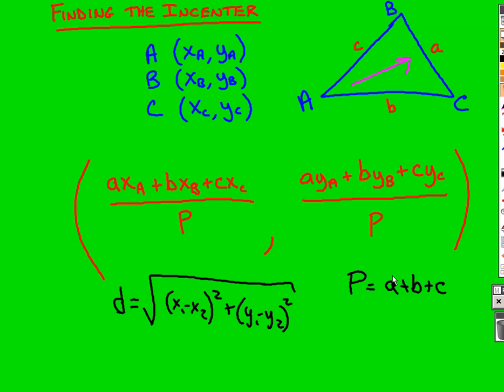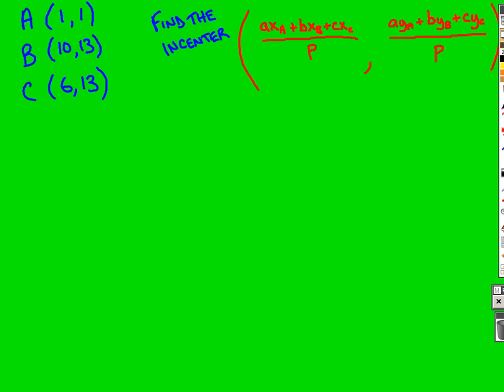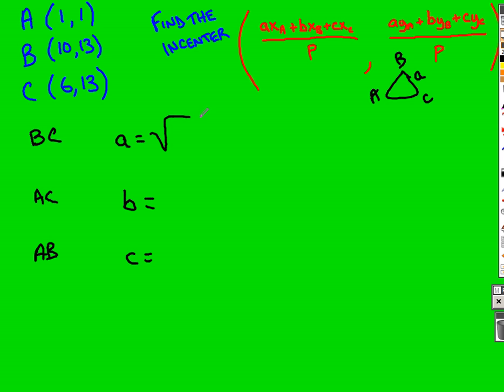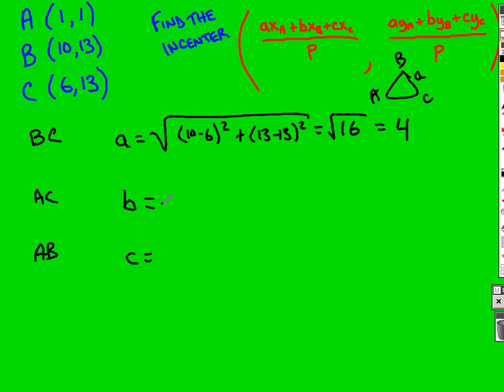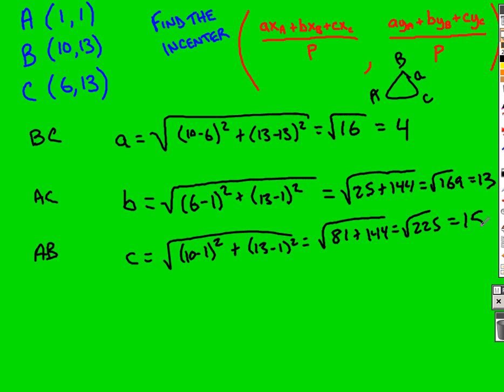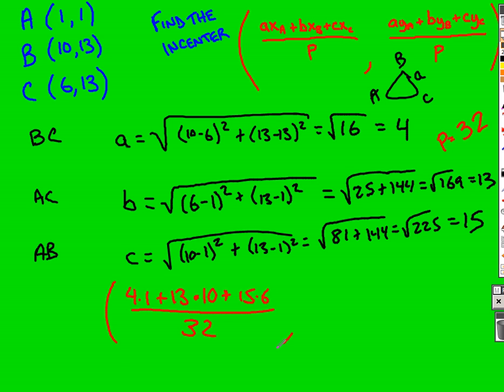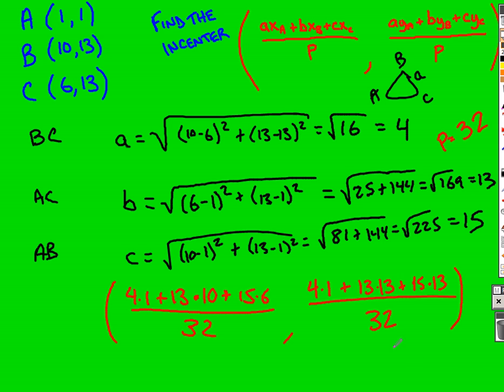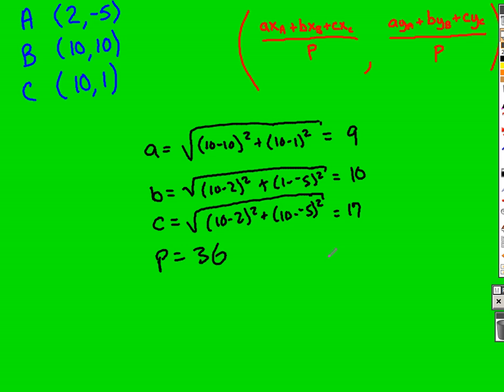geom finding incenter